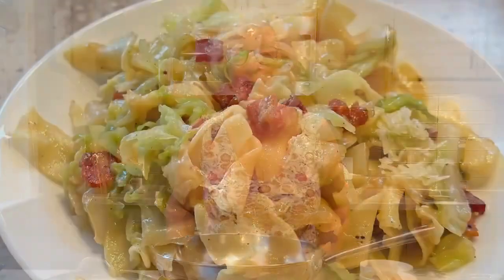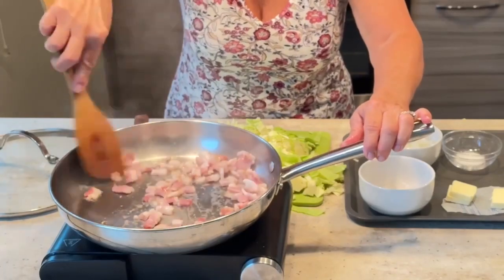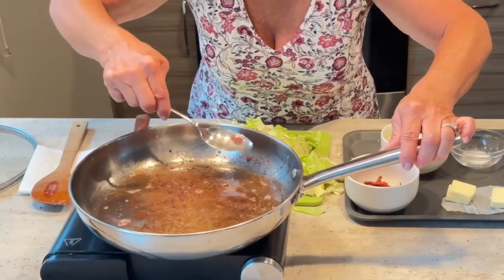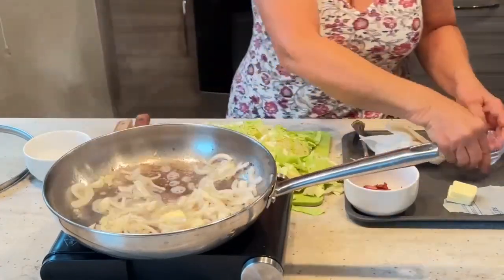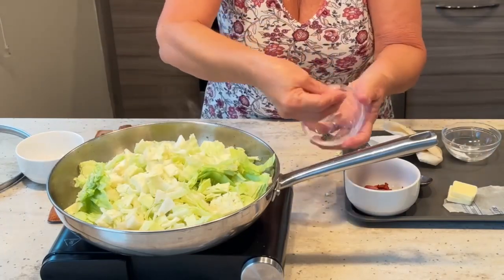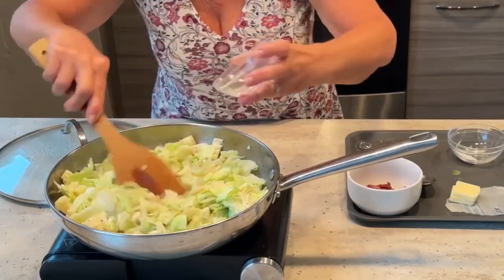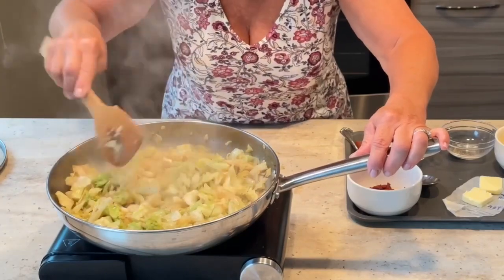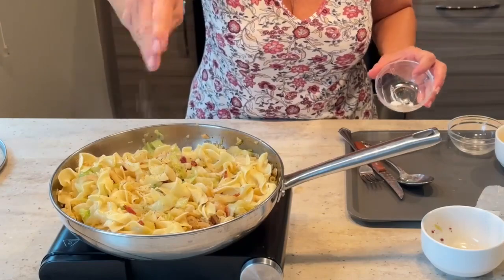Haluski - Old World Cabbage and Noodles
Old World Cabbage and Noodles
4 servings
Ingredients:
½ head green cabbage, roughly chopped
4 slices bacon
½ onion, roughly chopped
½ pound wide egg noodles
1 stick butter
Directions:
In salted boiling water, cook the noodles to aldente, drain and set aside.
In a large saute pan over medium heat, cook the bacon until crisp.  Remove the bacon.
Saute the onion, add the cabbage, season with salt and pepper, and half the butter.
Cover and allow to steam for about 10 minutes.
Remove the cover and allow the cabbage to caramelize for an additional 10-12 minutes.
Add the bacon back to the pan, add the noodles, reseason with salt and pepper, and add remaining butter.  Heat through.
Top with parmesan cheese and enjoy!